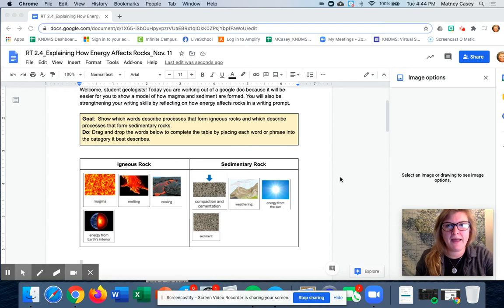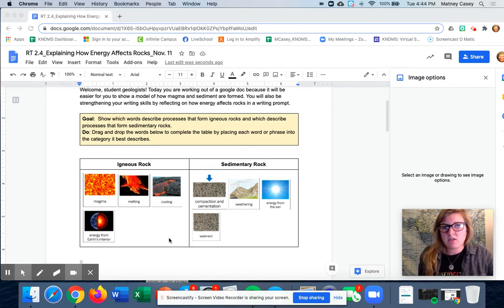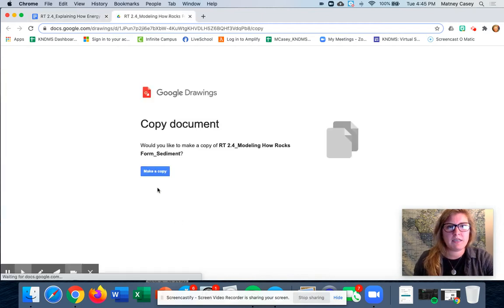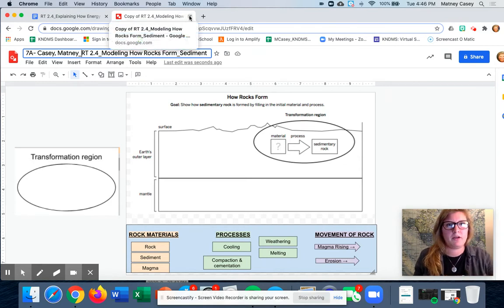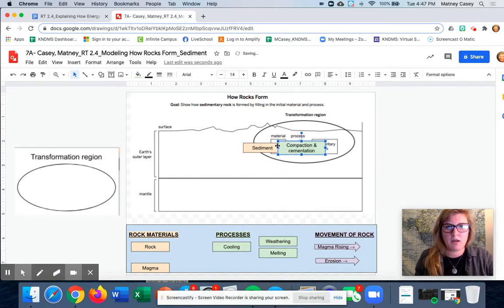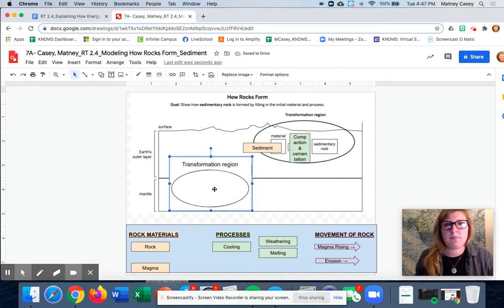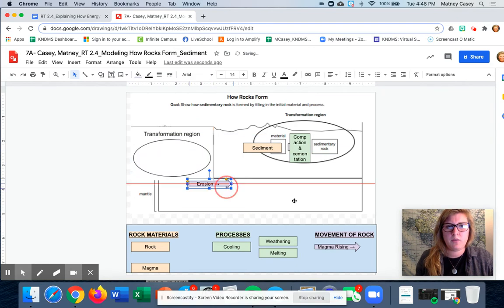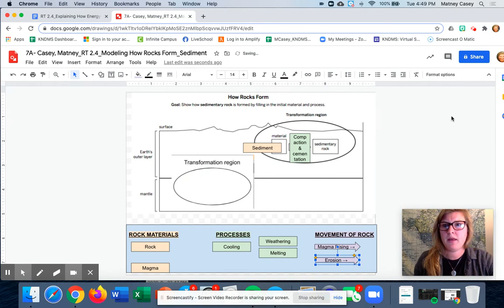RT 2.4_Model Sediment_Nov.11